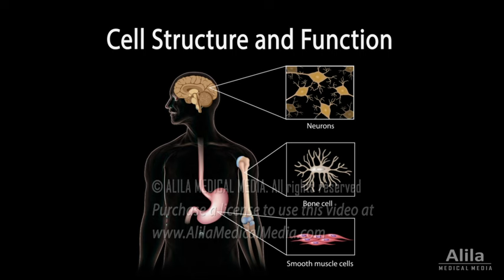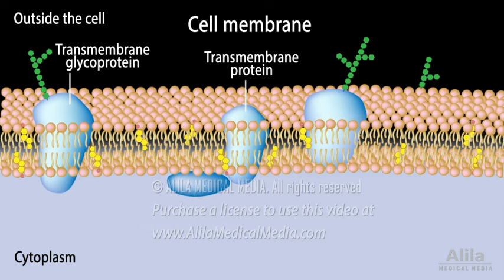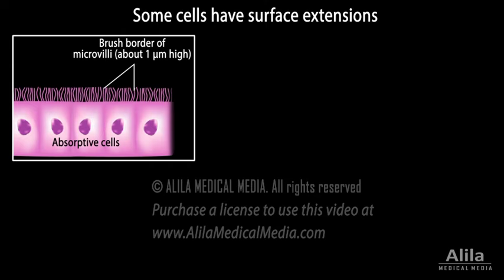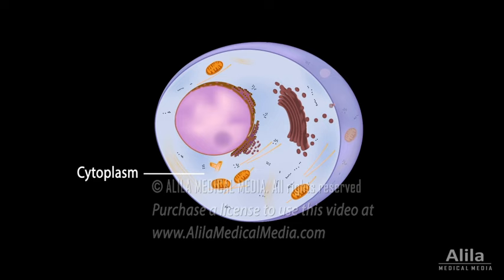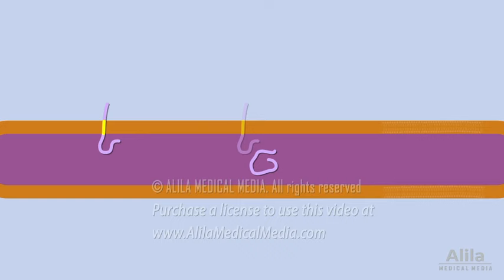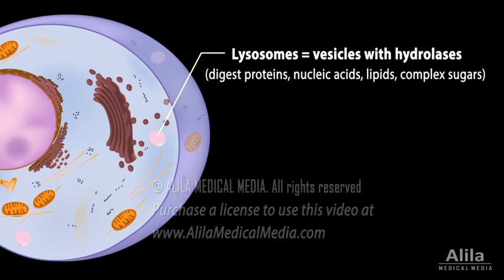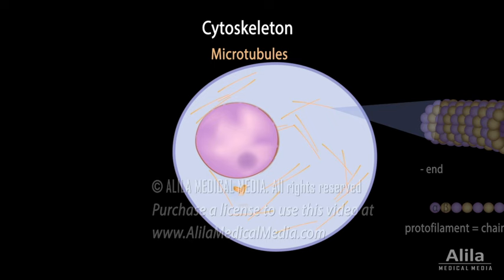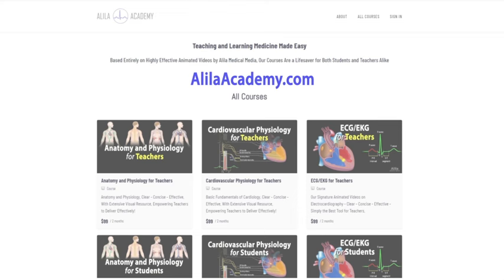Cell Structure and Functions, Animation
Structure and functions of: plasma membrane (lipids, proteins), nucleus, cytoplasm (endoplasmic reticulum - ER, Golgi apparatus, vesicles, lysosomes, mitochondria, cytoskeleton).